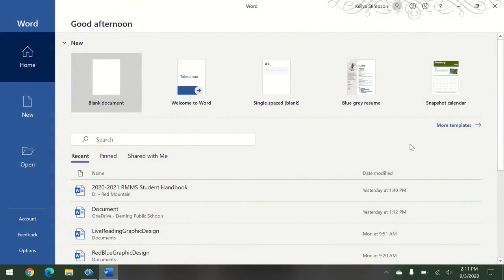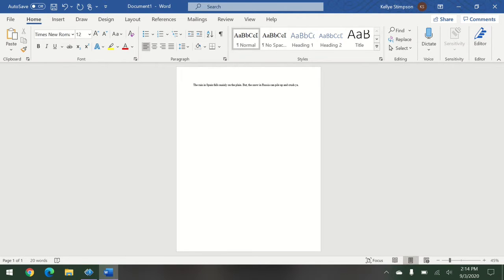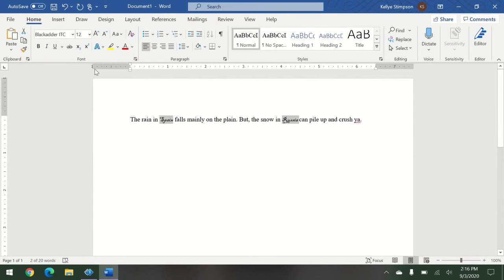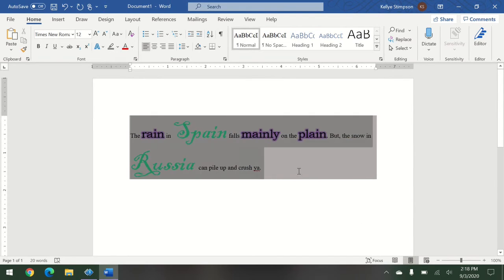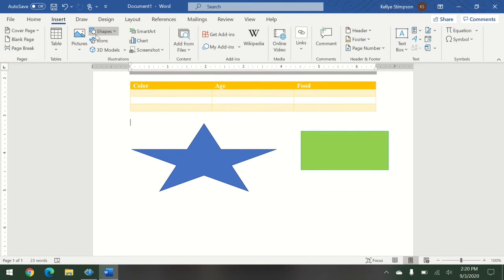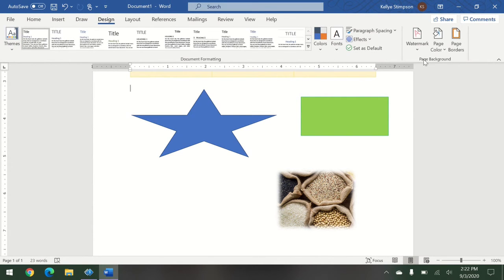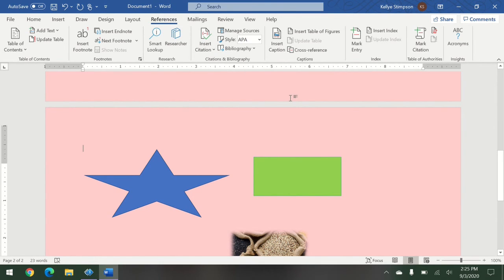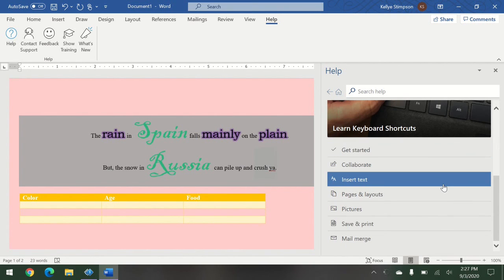How to Use Microsoft Word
This video is meant as an overview of using most of the basic tools on Word for students.